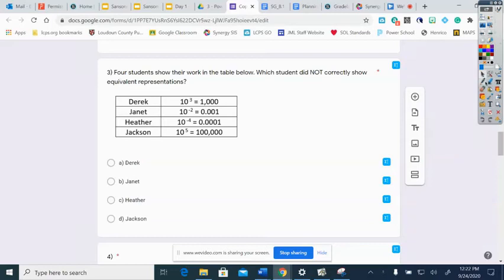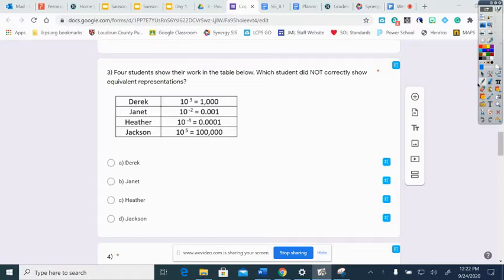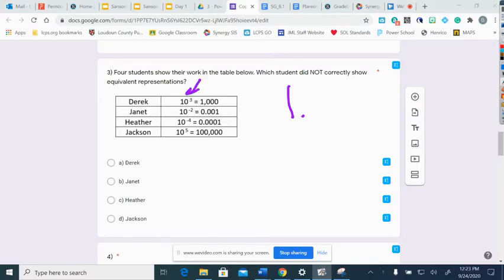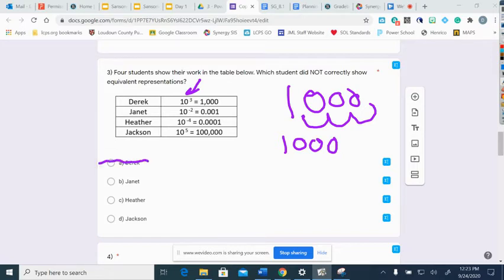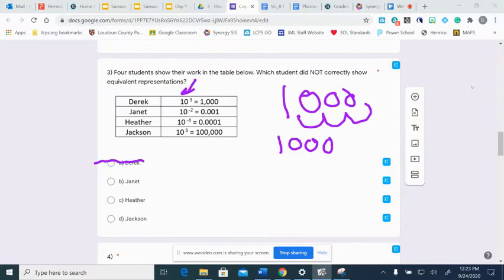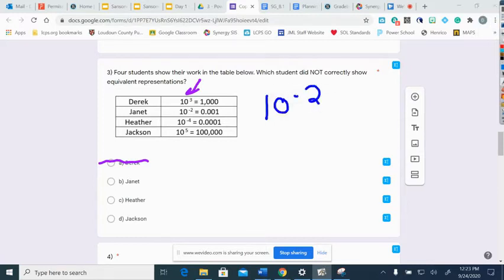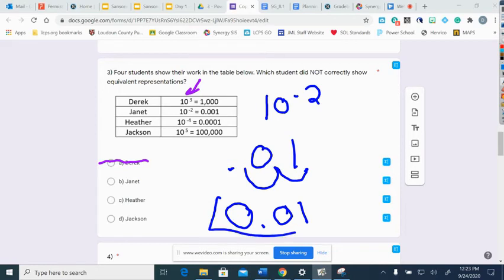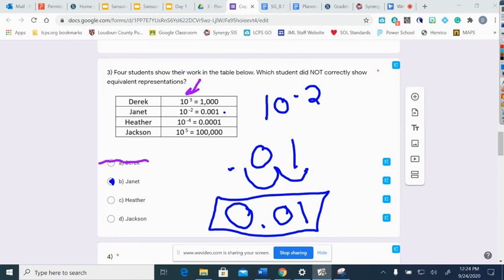F - Q3 Explanation